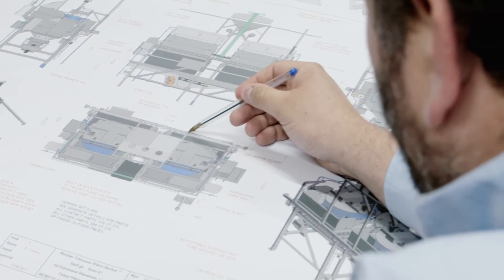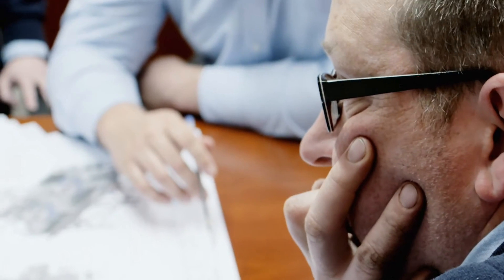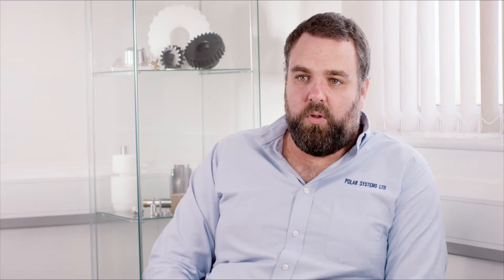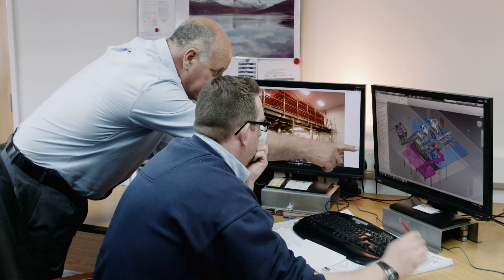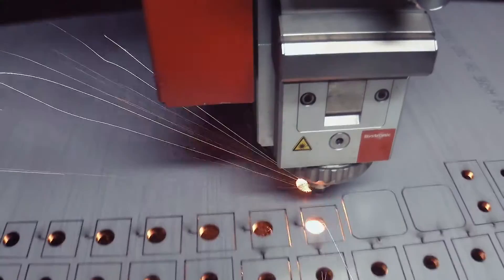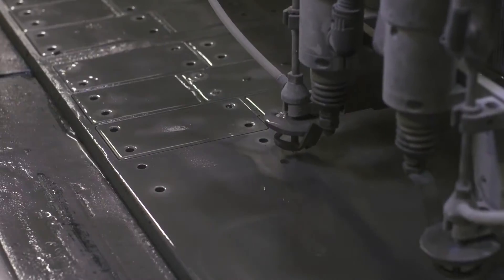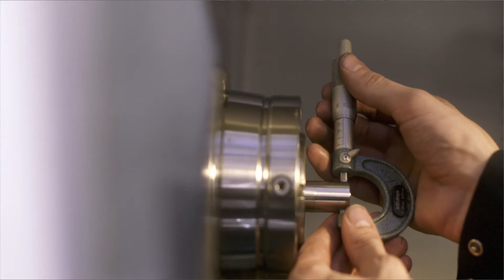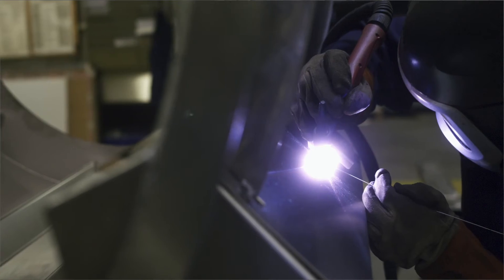Polar Systems HD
Introduction to Polar Systems, designer and manufacturer of innovative food processing equipment to a global market.